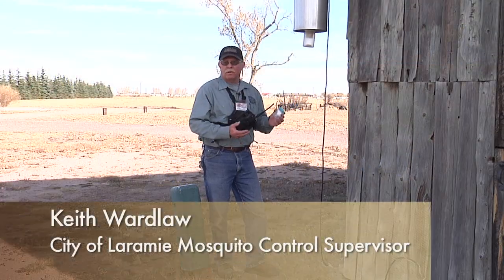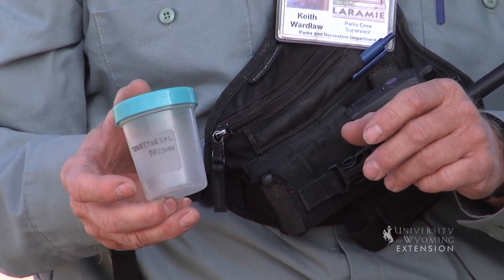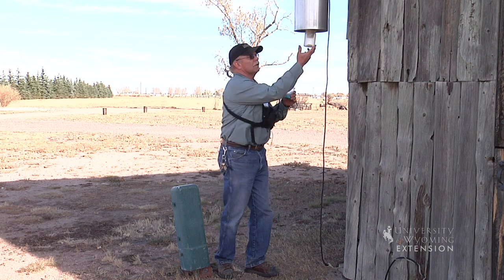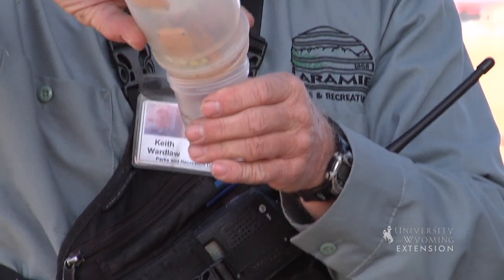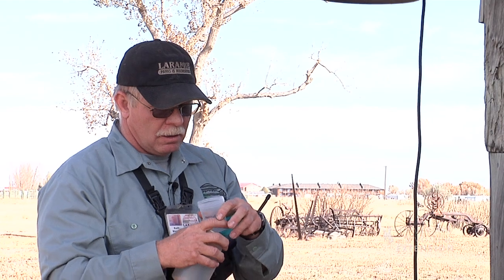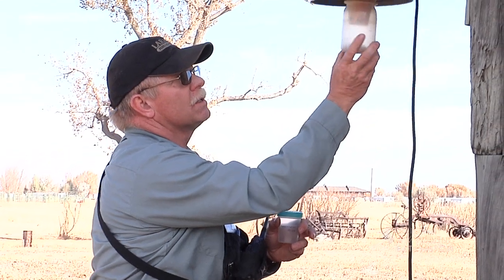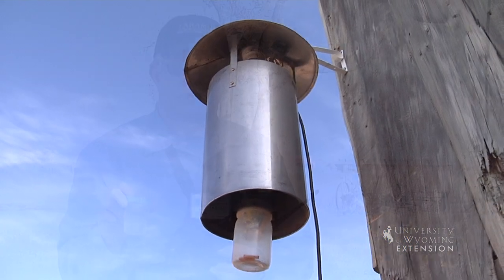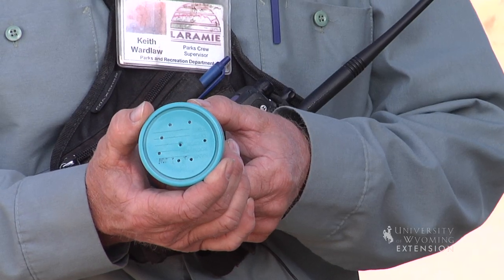Retrieving NJ trap